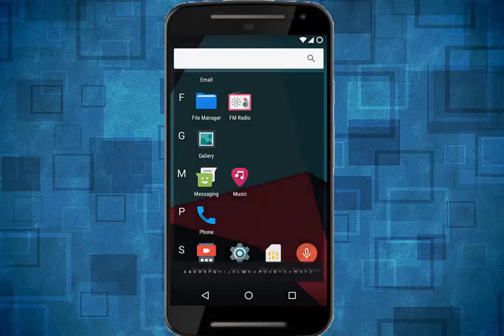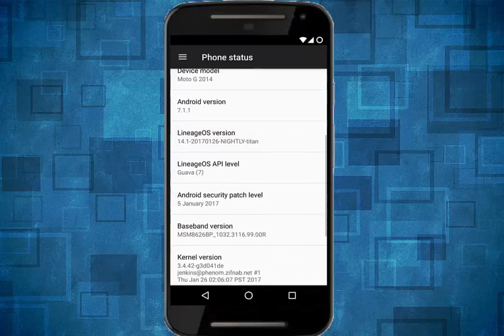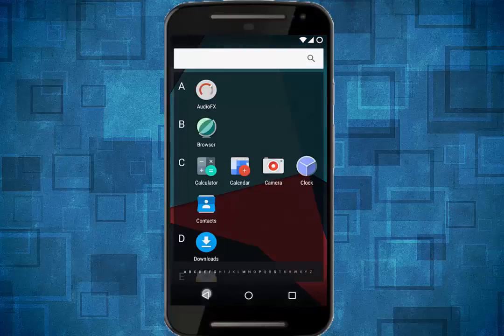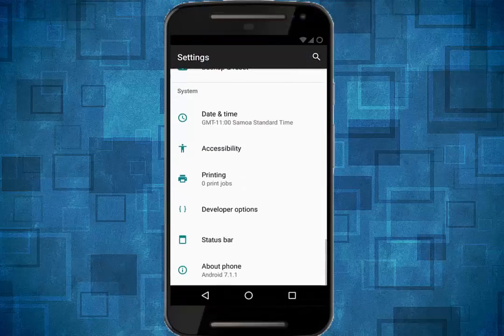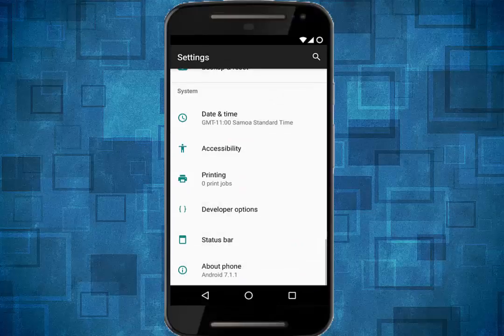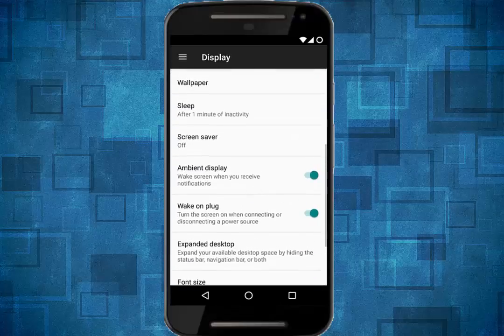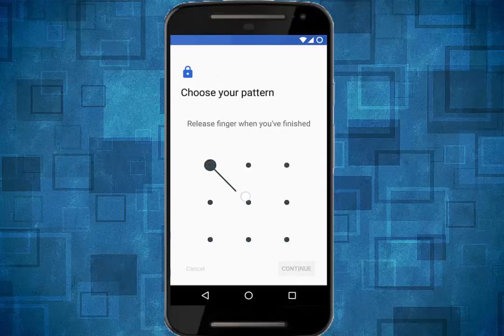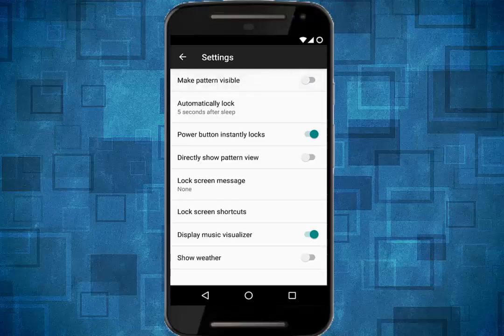Lineage OS 14.1 Nougat 7.1.1 on Moto G 2nd Generation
Hello! Guys I am Ankit from Androuter Tech..Welcomes you..

LINKS

INFO

If you have any Question Related to this Video. Then state them in the comment section below
OR